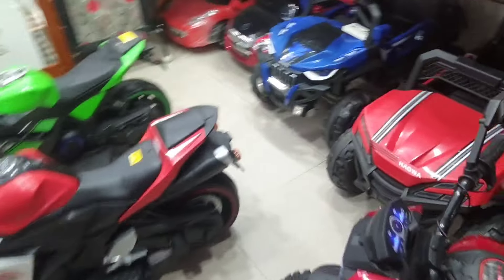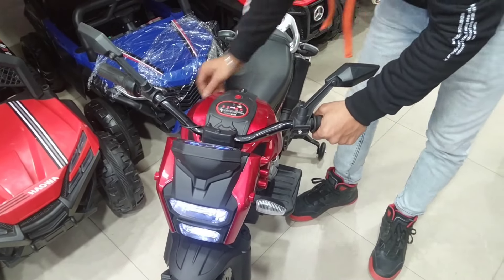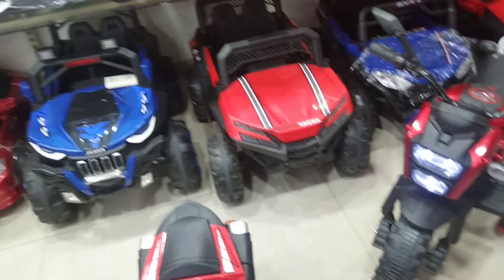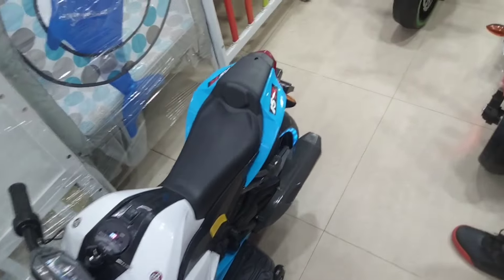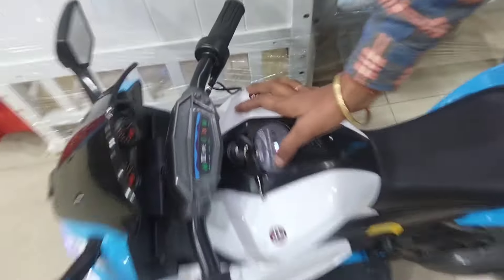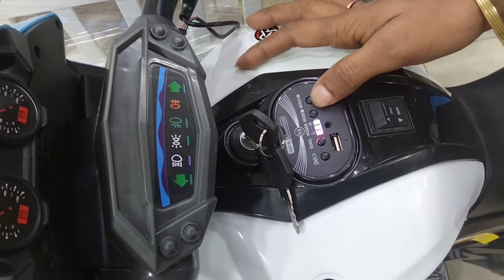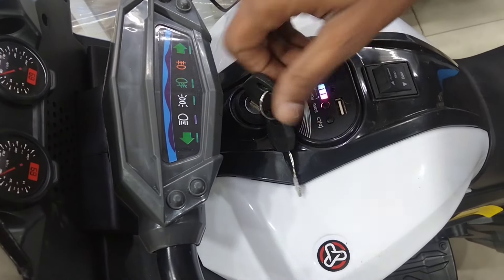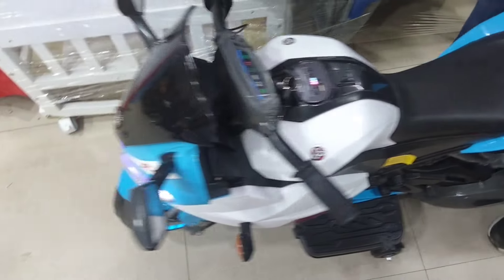kids electric bike & car in Gandhi cycle Tilak Nagar near Rajouri garden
video credits =Shivam Sharma
video editing credit = Shivam Sharma